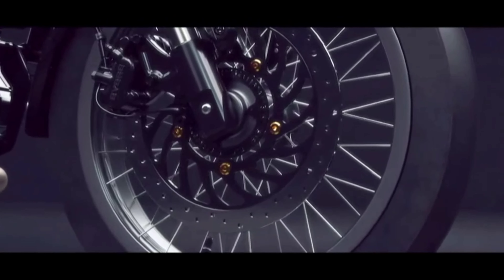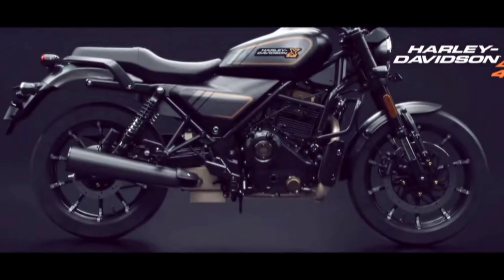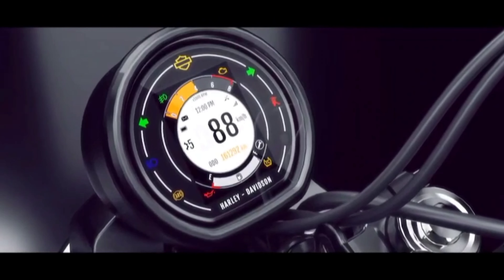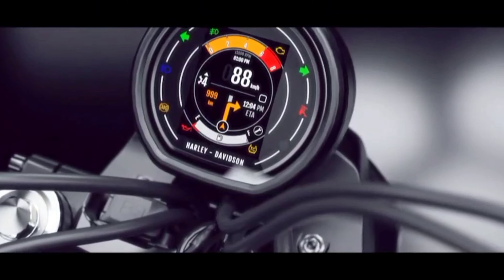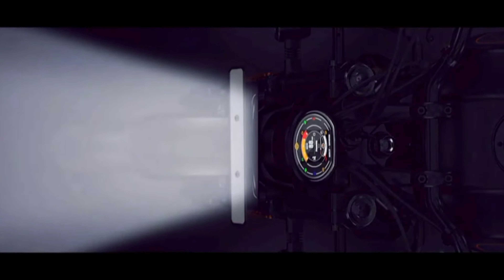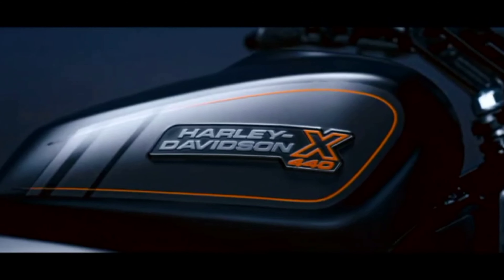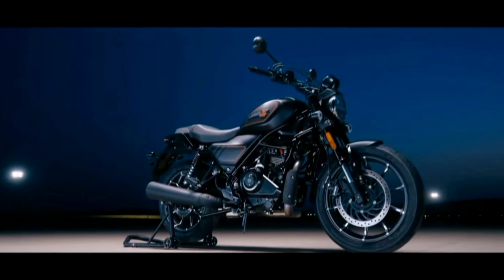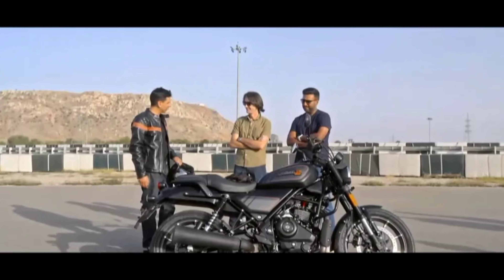Harley Davidson X440 Bike Launched In India With Three Varient | Details Review & Price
2023 Harley Davidson X440 Bike Launch In India | All Details Review | price & Specifications |